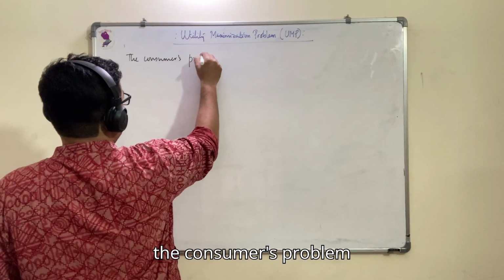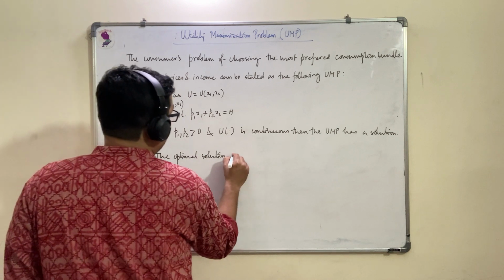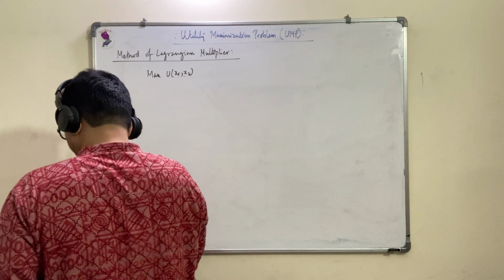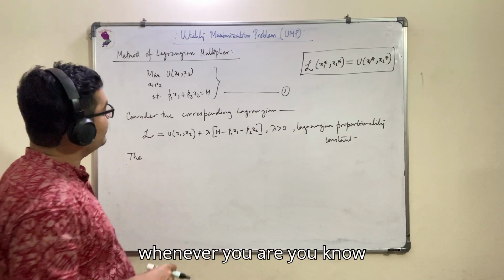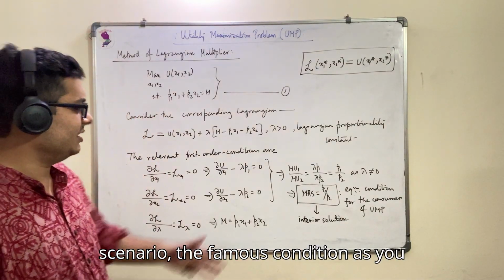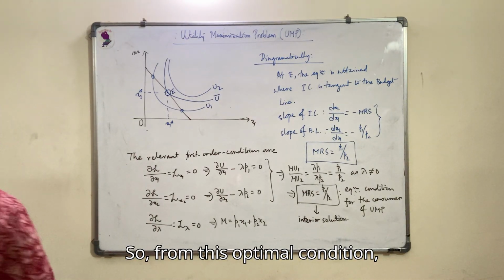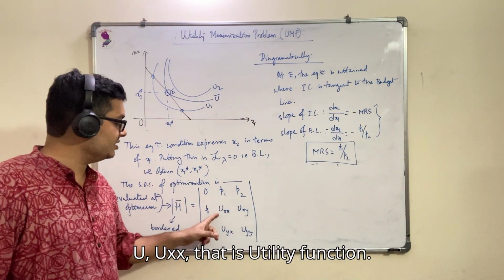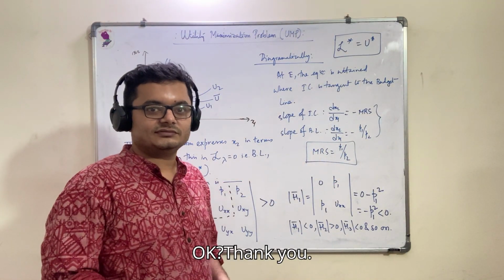Consumer Behaviour #5 - Utility Maximization Problem - Theory, Mathematics & Diagram (Lagrangian)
@EcoShibajee After Budget Line, next is UMP. First some important missing theories are discussed to help in optimisation of all functions. Then the Lagrangian method of undetermined multiplier along with full derivation of MRS=p1/p2. Bordered Hessian is mentioned in the end.
Chapters:
00:00 - 05:13 - Theorem on UMP & Limitations
05:15 - 20:01 - Complete Derivation of MRS = p1/p2
20:01 - 20:32 - Next Two Classes